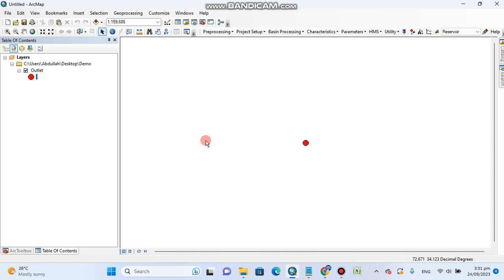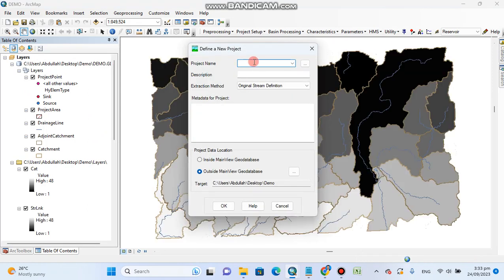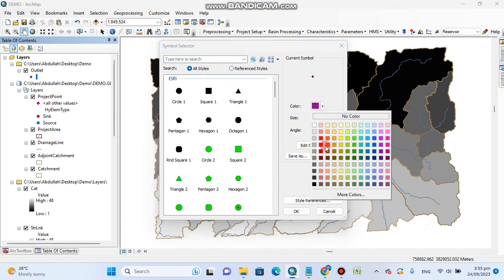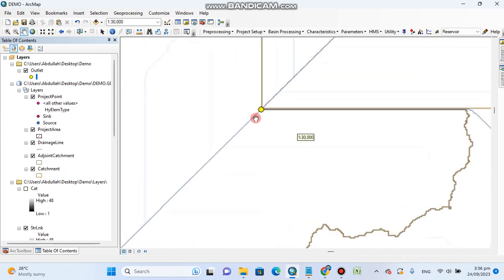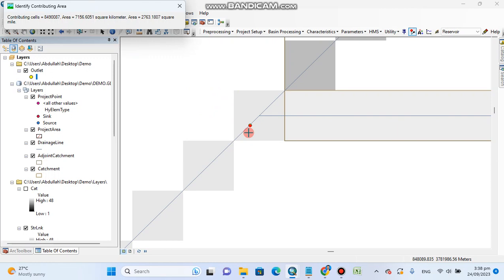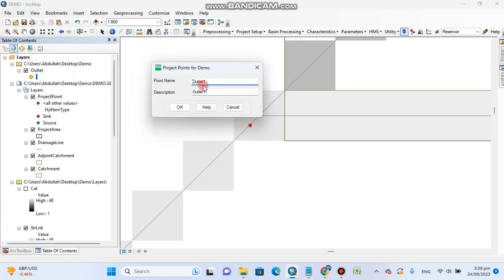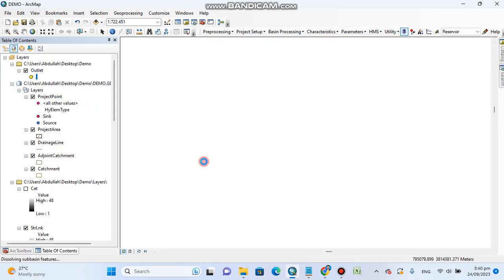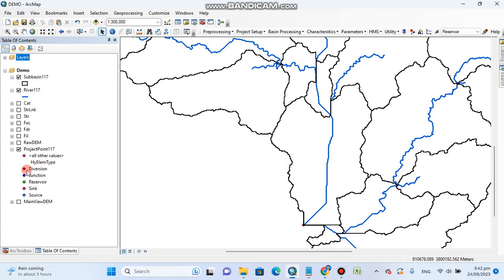6. Delineation of watershed at specific point/coordinates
In this video we will learn, how to delineate watershed at specific point/coordiante/outlet in ArcGIS

watershed delineation
shapefile creation
Hydrological Modeling